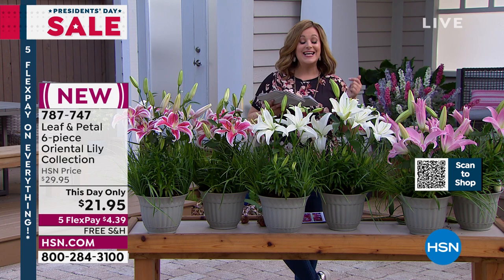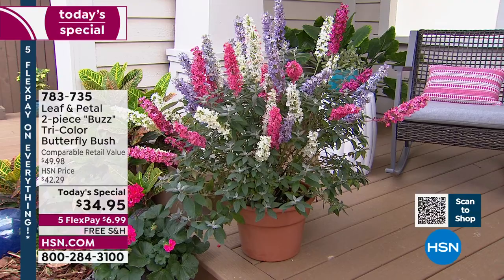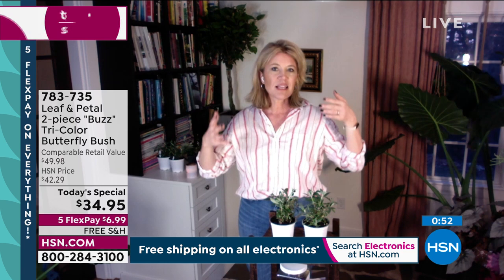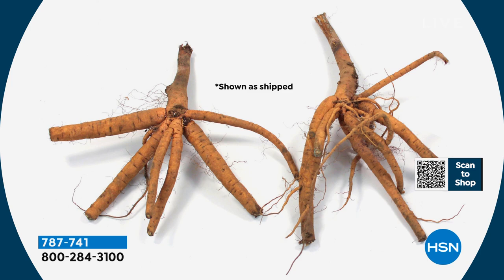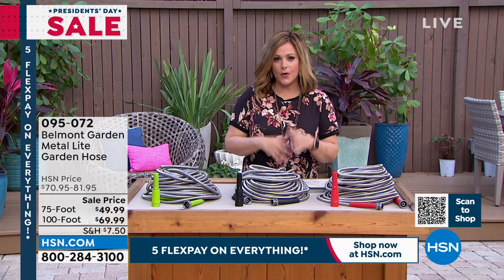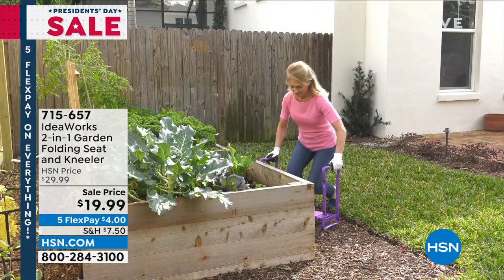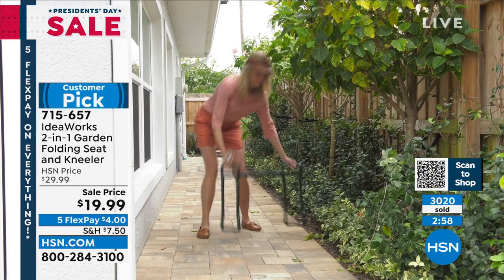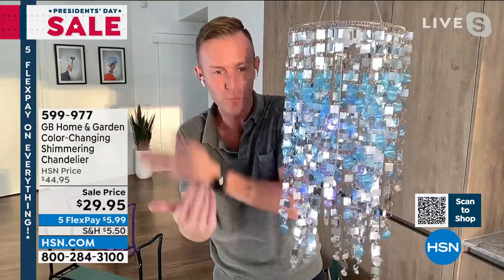HSN | Pre-Season Lawn & Garden Sale - Leaf & Petal Designs 02.18.2022 - 05 PM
Make your garden truly glorious in time for Spring with Leaf & Petal Designs.